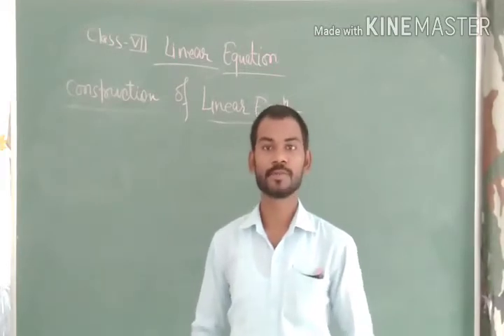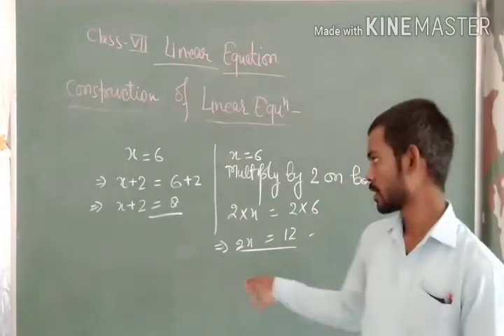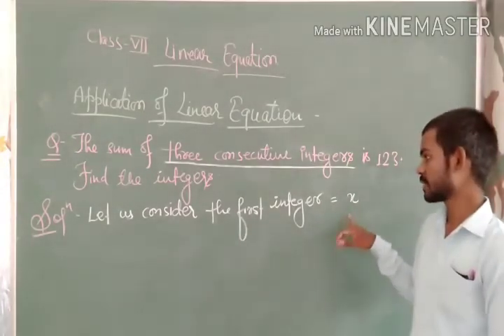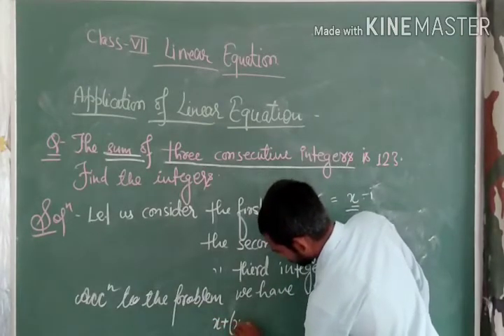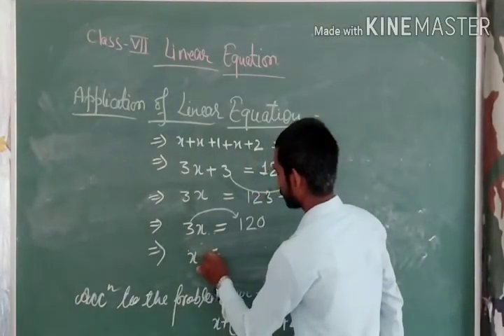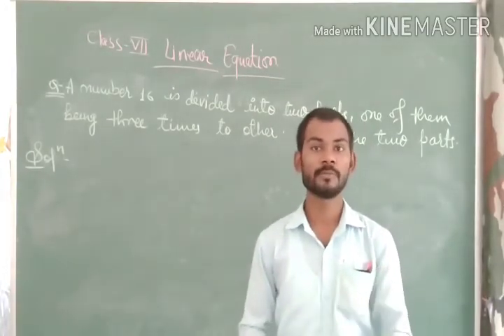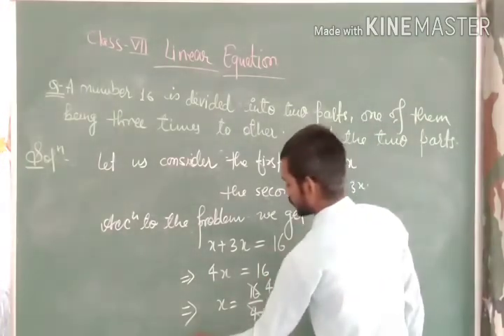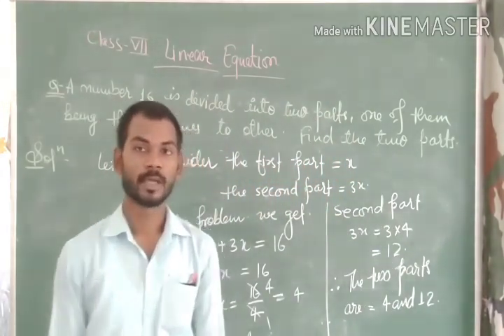Class 7 applications of linear equations. By Rajeev Sir